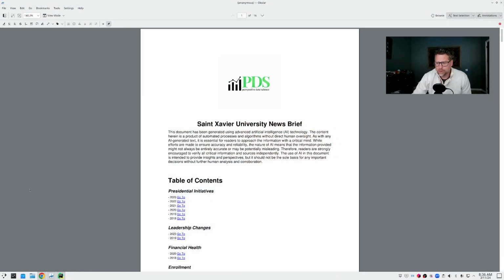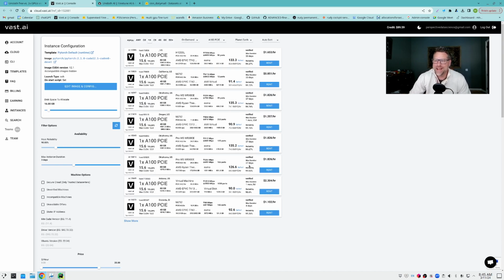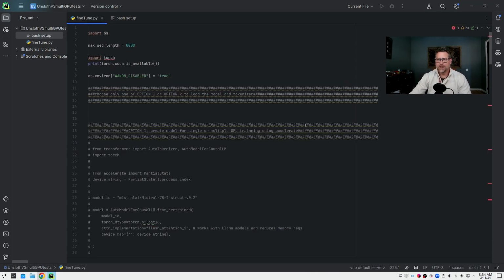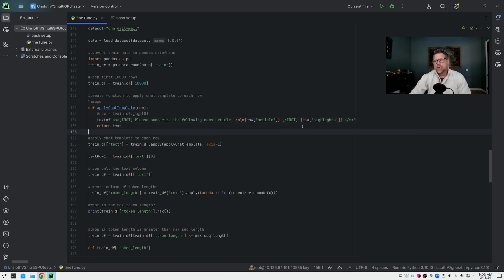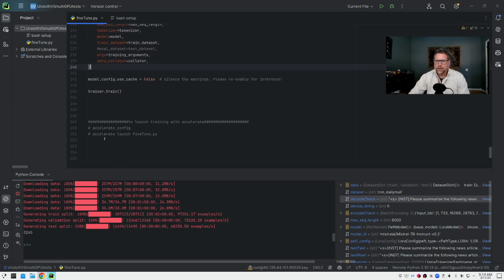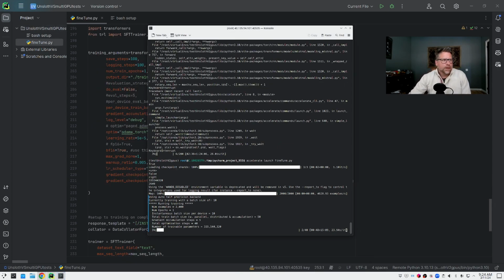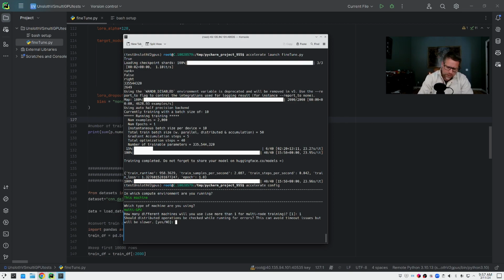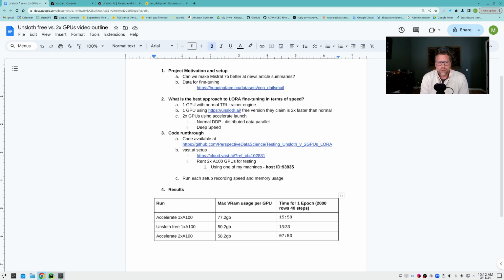Comparative LORA Fine-Tuning of Mistral 7b: Unsloth free vs. Dual GPUs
This video explores the cutting edge of AI model training efficiency, with a spotlight on enhancing news article summarization capabilities of Mistral 7b.

Dive into our comparative study of various LORA fine-tuning methods, as we evaluate the performance differences across different training configurations: using a single GPU, leveraging Unsloth AI's free version, and harnessing the power of dual GPUs. Discover how each method stacks up in terms of speed and VRAM usage, offering insights that will guide our future model training.